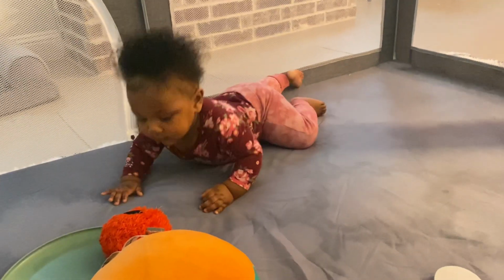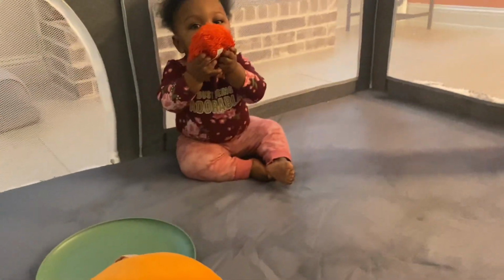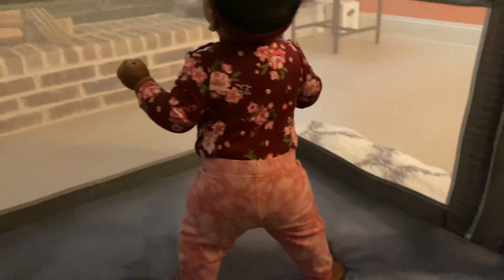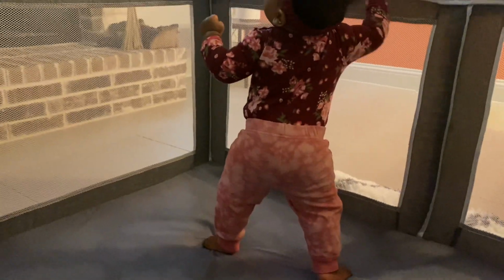Standing At 8 Months! 👶🏽 | Baby Update | Battling Baby Eczema 🥴 | Channel Announcement 📣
Here's an update on baby girl as well as the link for her giant play pen!